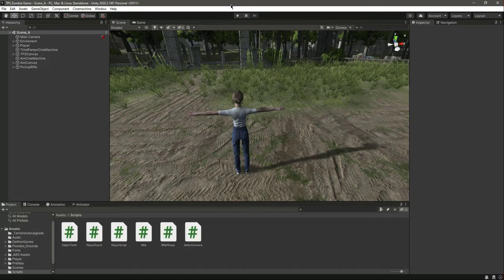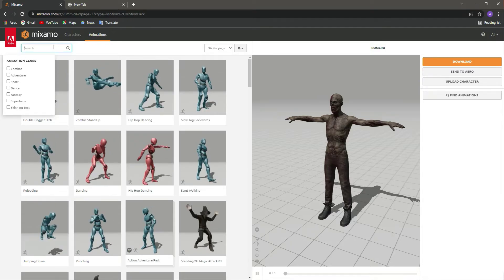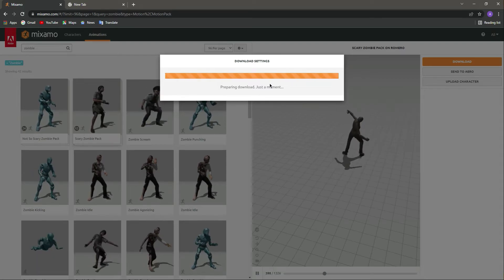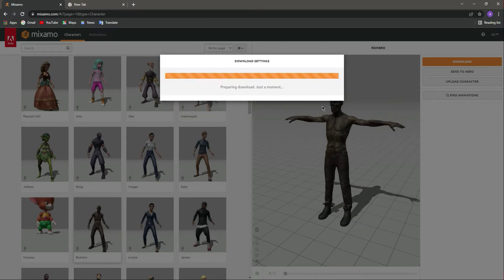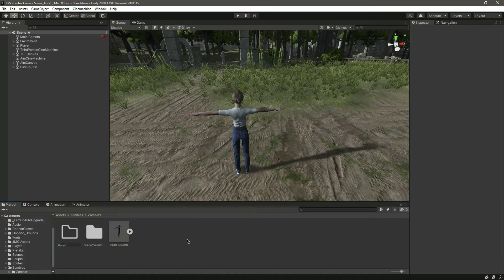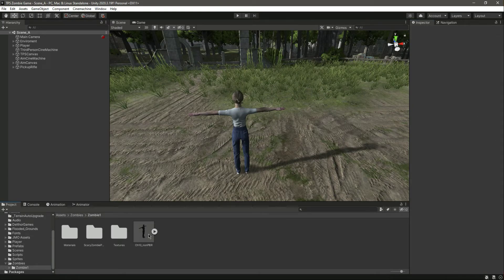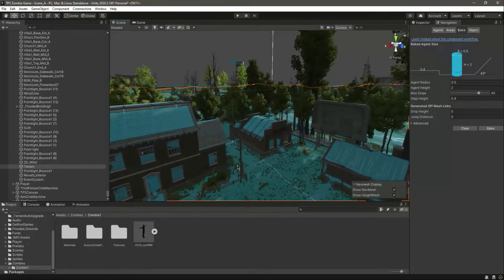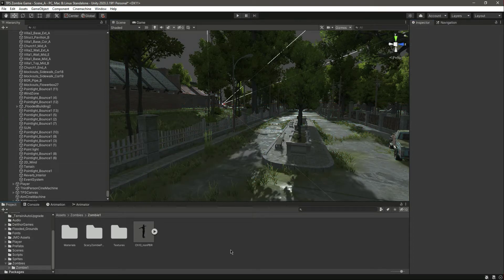Unity Zombie AI Script C# | Baking NavMesh Unity 3D Game Development - The Walking Dead Game Clone